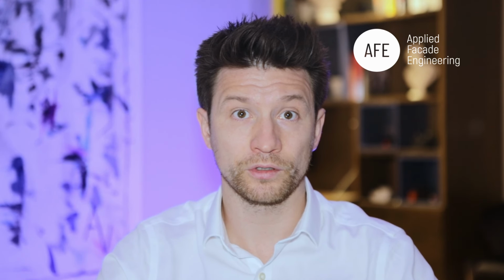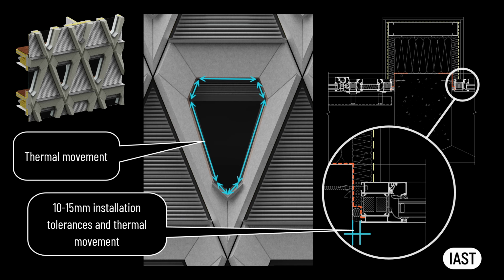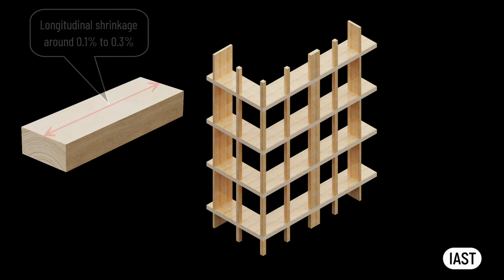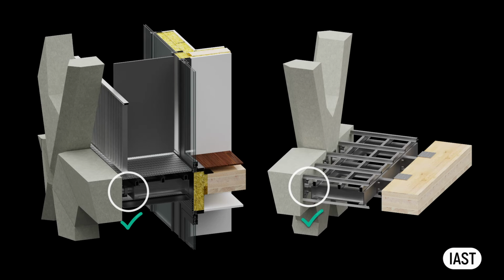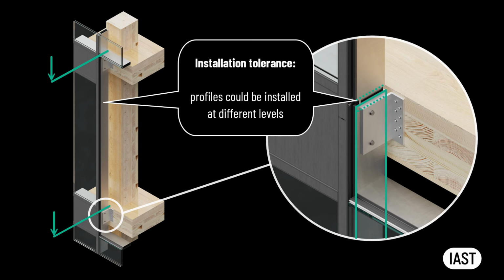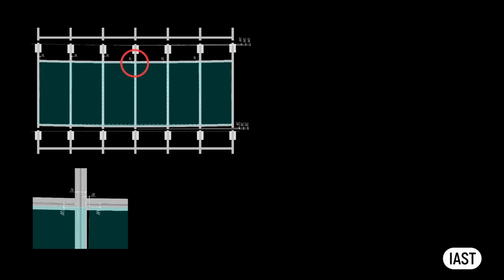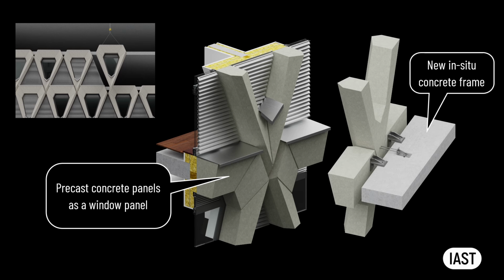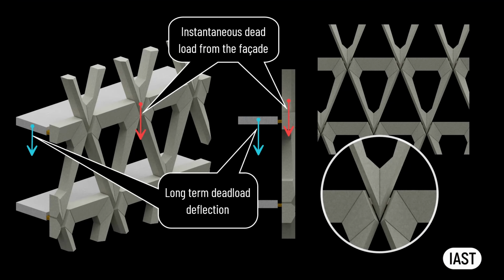Movement & Tolerances - Retrofitting Strategies for Precast Concrete Façades - CPD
➡️ Visit IAST.UK to take a free quiz to check your understanding of the case study material. Each question comes with a custom visual and a detailed explanation, helping you understand the key takeaways from this tutorial on fire safety engineering.

🏆👏IAST Certificates are granted to successful course participants.

Retrofitting Strategies for Precast Concrete Façades

This video explores retrofitting strategies for precast concrete façades, focusing on practical approaches to improve performance, airtightness, and thermal efficiency in existing buildings.
Using a real building case study, we review several retrofit configurations — including scenarios where precast concrete screens are retained, reassembled, or repurposed as decorative balcony screens. Each option is analysed in terms of its impact on façade performance, safety, and compliance.
You’ll learn about:
Retaining or insulating precast concrete screens in retrofit projects
The use of EPDM membranes, window tapes, and two-stage silicone seals for water and air protection
Weep hole detailing for controlled drainage and condensation management
The application of non-combustible mineral wool insulation in tall buildings
The role of vapour control layers (VCLs) and drylining systems
How curtain wall façades may become the main performance system when paired with mass timber frameworks
Key differences between sealed precast façades and stick curtain wall systems
This detailed walkthrough demonstrates how façade engineers can modernise existing precast concrete façades while maintaining structural integrity, energy performance, and design intent.

Study facade design in construction at the Institute for Architectural Science and Technology, United Kingdom!

📢 Join the Conversation:
Excited about the Retrofit Case Study Course? Share your thoughts and ask questions in the comments below.

Your support helps us create more free educational materials for everyone.

✨Course Highlights:
- Learn facade design principles and retrofitting practices.
- Understand how façade systems work.
- Ensure compliance with current standards and performance requirements.
- Gain essential skills for sustainable retrofitting and refurbishment.
- Study how different façade types work.
- Explore the latest techniques in facade design and engineering.
- Improve your architectural detailing skills by analysing the annotated interactive 3D details available as part of our façade retrofitting course.

🌿 Promote Sustainable Practices:
By recommending this course, you contribute to the promotion of sustainable practices in facade design and engineering. This not only enhances the longevity and performance of buildings but also aids in environmental conservation and responsible resource use.

IAST Qualifications, Online Courses, and CPDs are designed for:
- Facade Engineers
- Design Managers
- Facade Designers
- Facade Specialist Contractors’ Employees
- Business Owners
- Architects
- Architectural Technologists
- Architectural Engineers
- Project Managers
- Quantity Surveyors
- Estimators
- Structural Engineers
- BIM/CAD Engineers
- Fire Safety Consultants
- Sustainability Consultants
- Building Physicists
- Commercial Managers
- Technical Sales Consultants

🏛️We offer special discounts to students and members of certain professional organisations.

Who is eligible for a discount?
- Members of professional organisations such as JCI, SFE, CIBSE, RIBA, CIAT, CWCT, RAiNA, FTI, SDE, GGF, ICE, RICS, and IFE.
- Students and recent graduates in Façade Design and Engineering programs.

The IAST has made every effort to ensure that the information provided in this video is accurate and up-to-date at the time of publication. The content of this video is intended solely to enhance general industry knowledge. Viewers are advised to apply their own professional judgment and expertise when utilising this information.